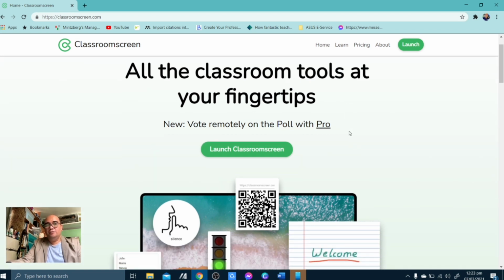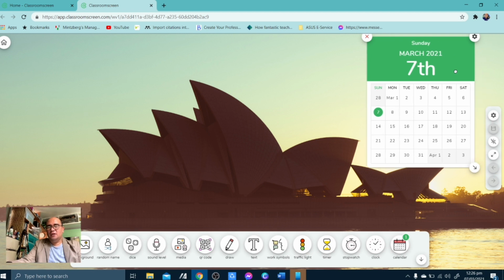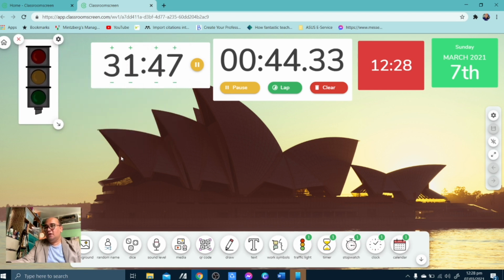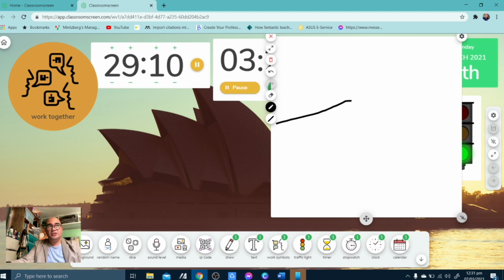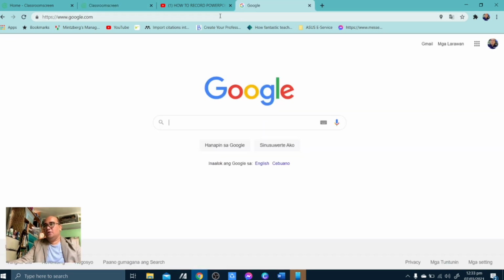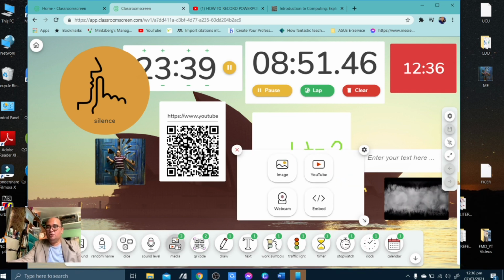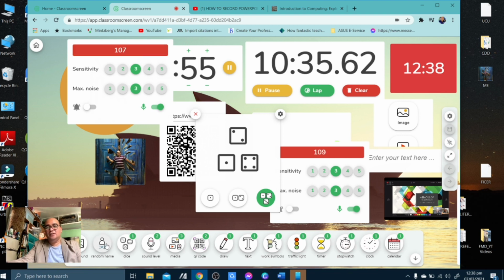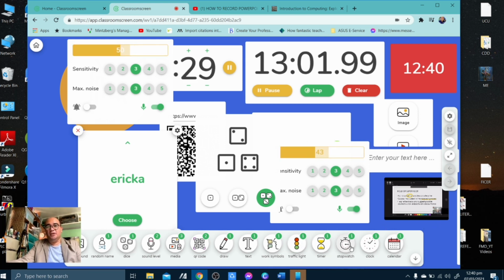THE BEST ONLINE CLASSROOM BOARD FOR TEACHING ONLINE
This is the best online CLASSROOM Board for online class. What an amazing tool!👩🏻‍🎨💻🧑‍🏫🔨